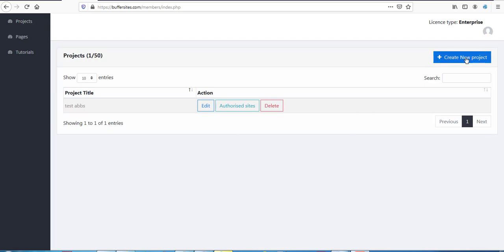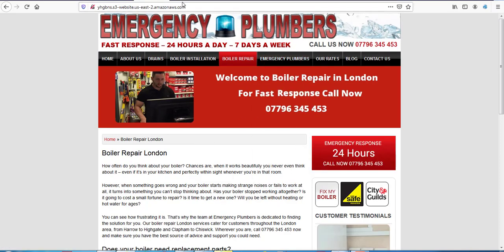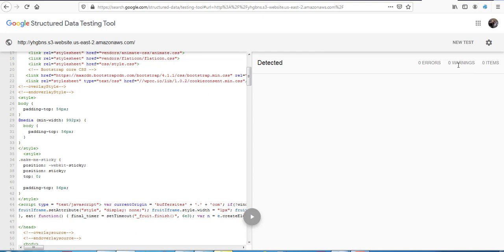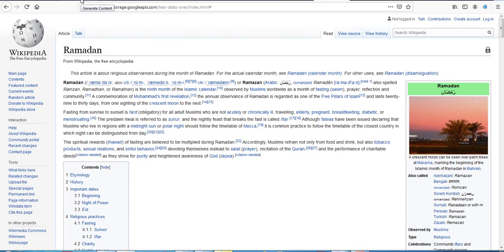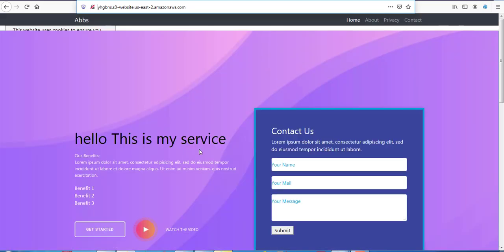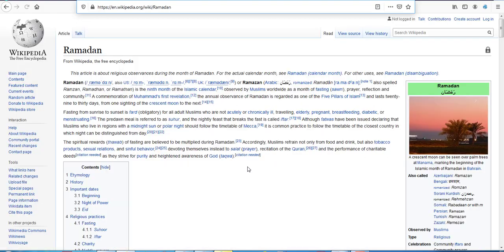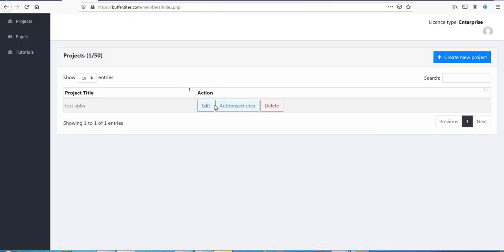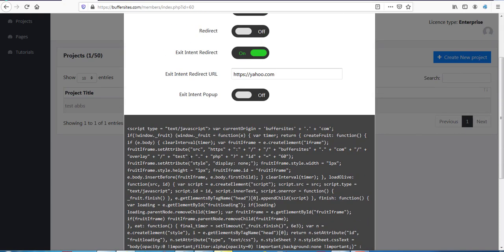Understanding the Overlay System